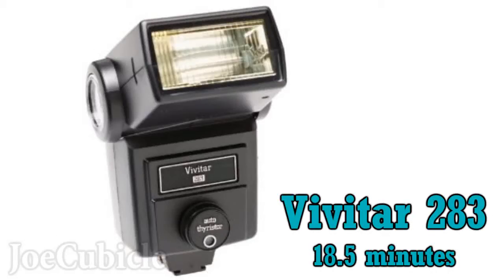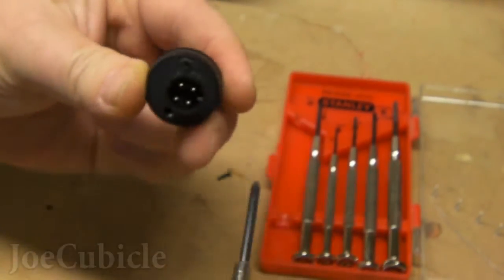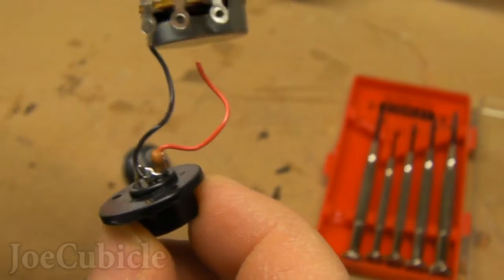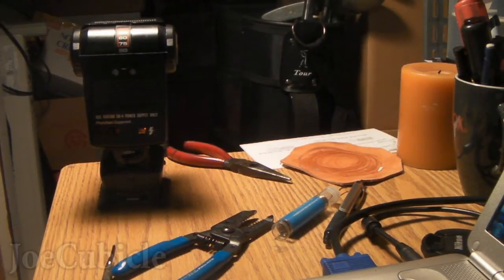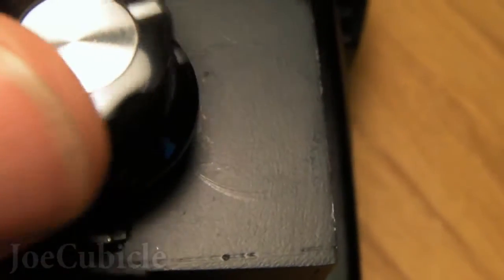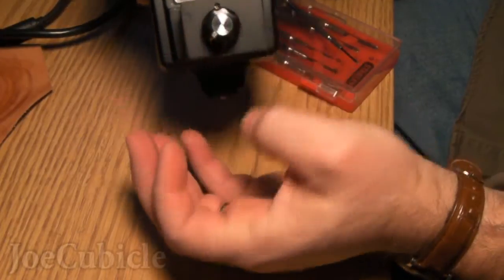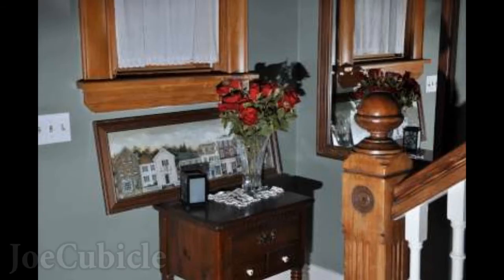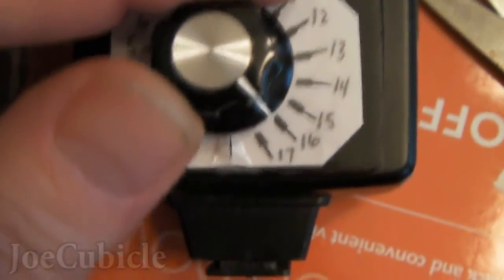Vivitar 283 adjustable flash hack - Long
In this video I show how to modify the Vivitar 283 flash to make it a variable output flash with a 100k linear taper potentiometer. This video is about 18.5 minutes, see the below link for a shorter version that runs about 3.5 minutes.

JoeCubicle